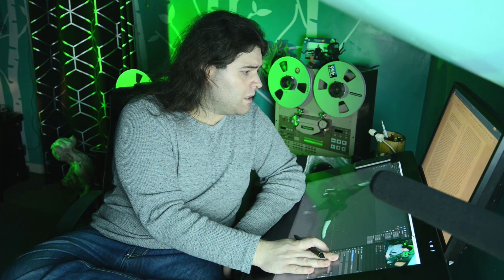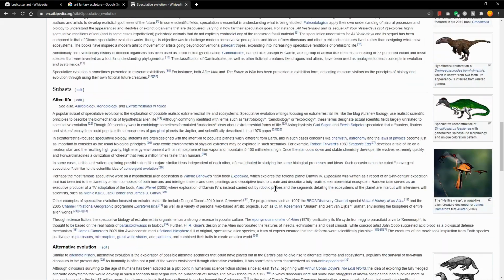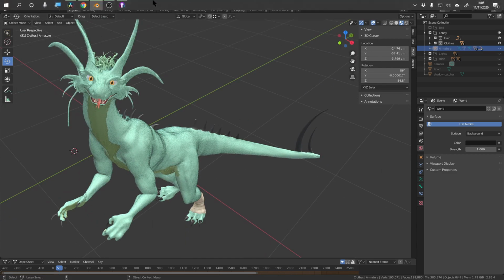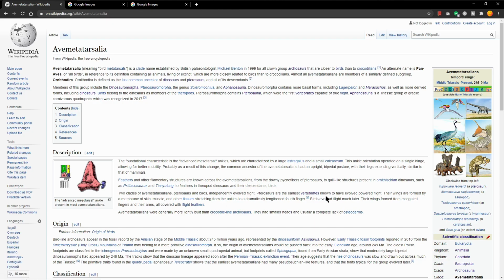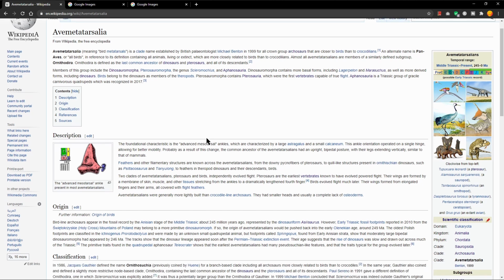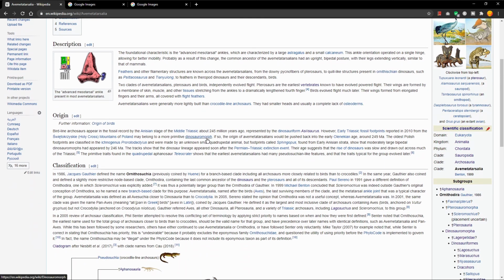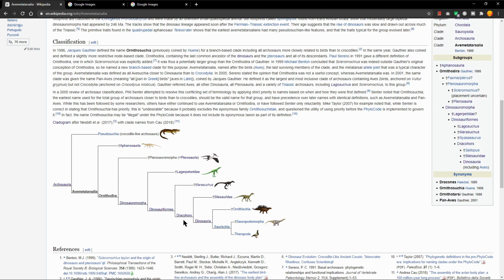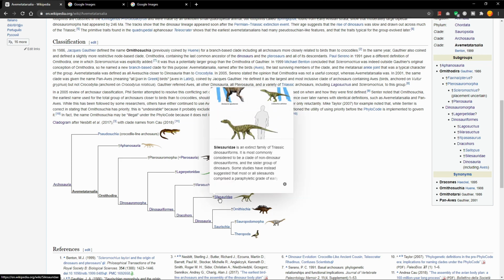Sergiu's Art: Character development and first CGI attempt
Hi Everybody!

I've actually been having people ask me to produce more art videos so I'm trying. We're now in another lockdown which means I have some extra time to focus on videos, so here I am then! Hope you like this one, it features Loney again. Can't help it, I love me some lizard. XD

Sergiu